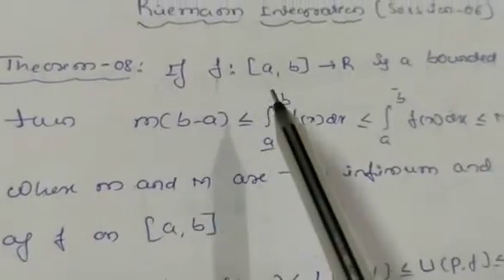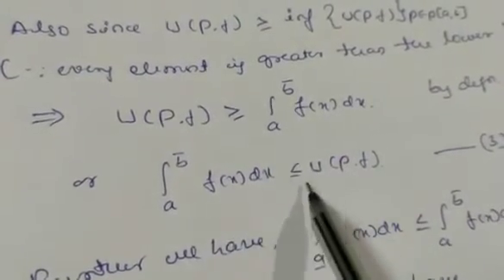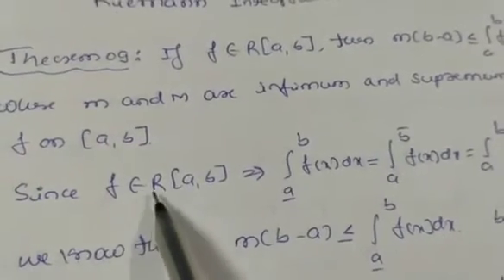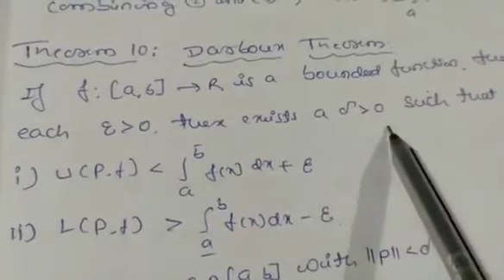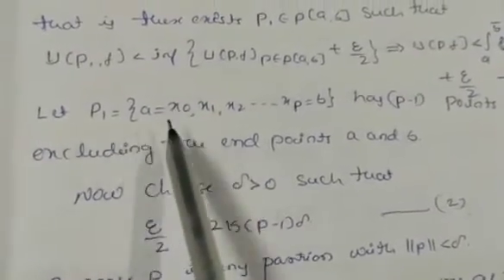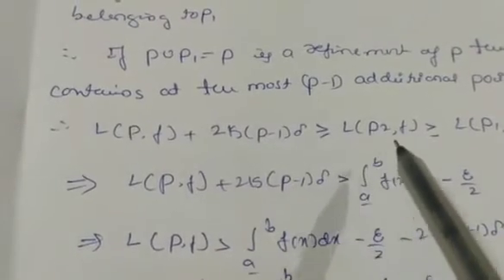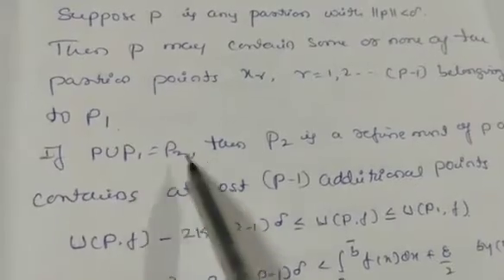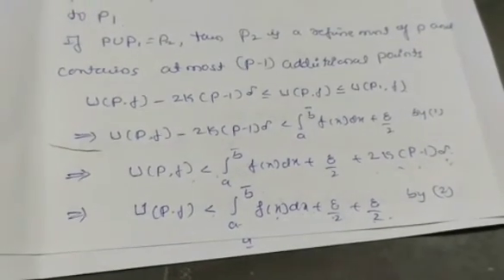Riemann integration (Session-6) Properties of Riemann integration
B sc III sem mathematics Guk